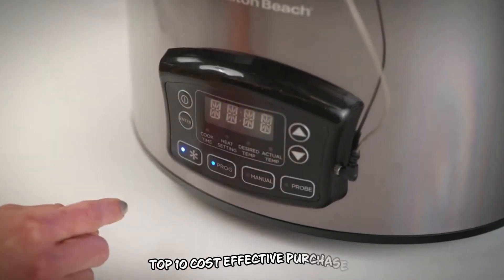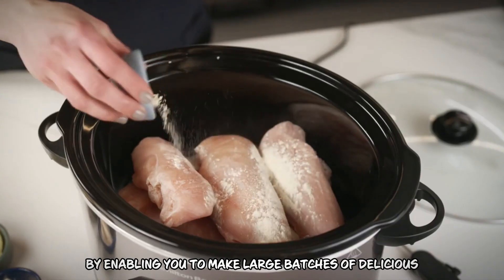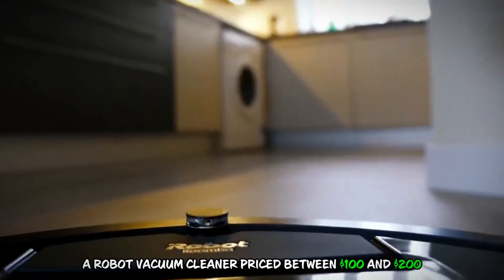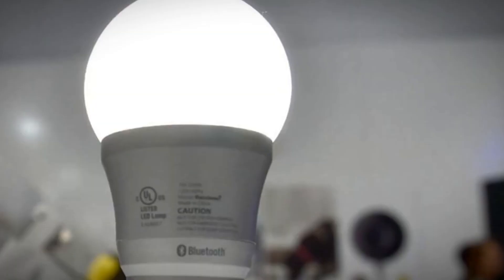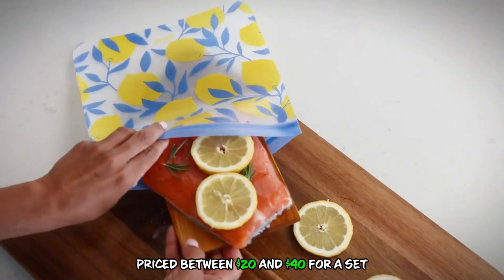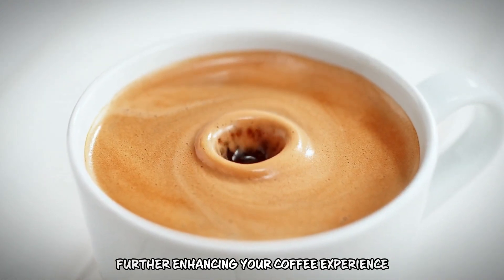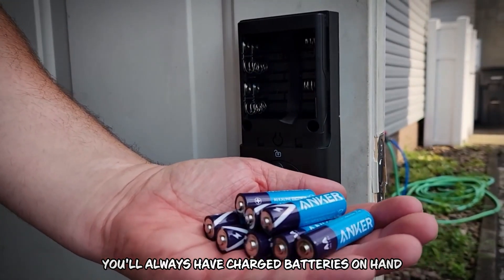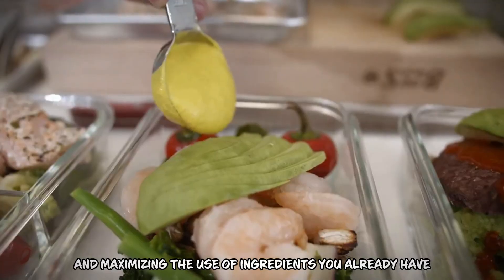10 Purchases Under $200 That Save Time & Money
Looking to stretch your budget while also making your life easier? In this video, we reveal 10 smart purchases under $200 that will help you save both time and money. These affordable items are perfect for anyone looking to simplify their daily routine and make their home more efficient.

Here's what you'll discover:

1️⃣ Programmable Slow Cooker: Prepare meals effortlessly and enjoy delicious home-cooked dishes with minimal effort.

2️⃣ Electric Pressure Cooker: Cut down cooking time while retaining flavor and nutrients in your meals.

3️⃣ Robot Vacuum Cleaner: Keep your floors spotless without lifting a finger—perfect for busy households.

4️⃣ Energy-Efficient LED Bulbs: Save on energy bills and reduce your carbon footprint with these long-lasting bulbs.

5️⃣ Smart Power Strip: Protect your electronics and lower your electricity costs with automated power management.

6️⃣ Reusable Food Storage Bags: Reduce waste and save money by ditching single-use plastic bags.

7️⃣ Coffee Maker with Programmable Timer: Wake up to freshly brewed coffee every morning without any hassle.

8️⃣ Water Filter Pitcher: Enjoy clean, filtered water at a fraction of the cost of bottled water.

9️⃣ Rechargeable Batteries and Charger: Eliminate the need for disposable batteries and save money over time.

🔟 Meal Prep Containers: Stay organized and save time on meal planning with these durable and convenient containers.

👉 Make the most of your money with these practical purchases! 🕒💰